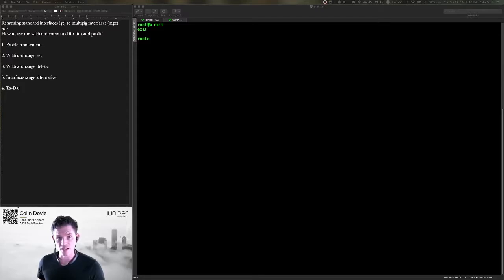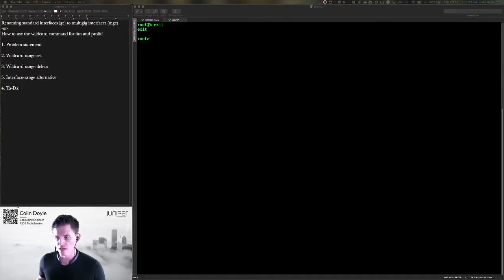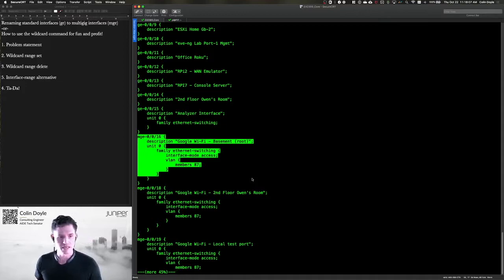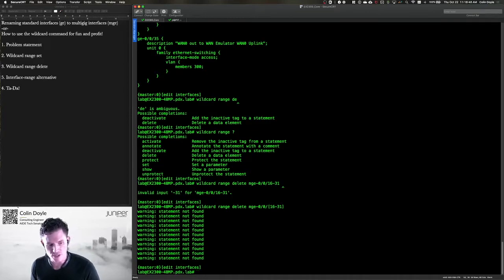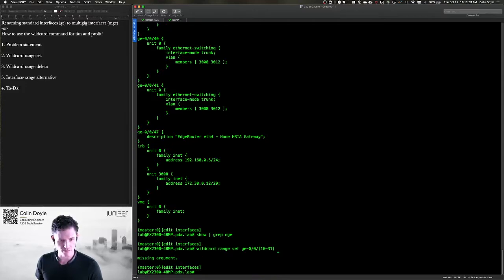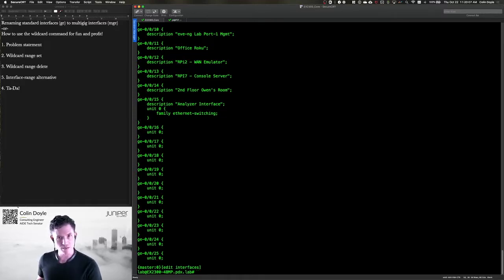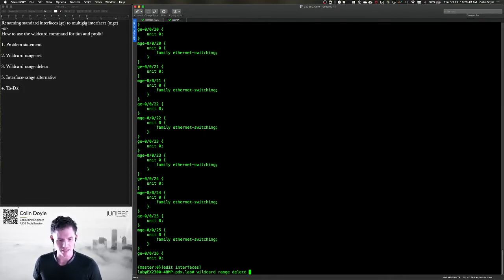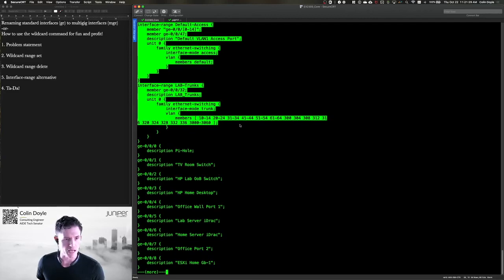Wildcard Range Usage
Need to work with a range of interfaces that aren't in an actual interface-range? The "wildcard range" command is just the thing. In this video, I recreate a real-world customer experience with a non-multigig config template loaded onto a multigig switch. Ge-0/0/16 thru ge-0/0/31 need to start with "mge" and who wants to do that one interface at a time?